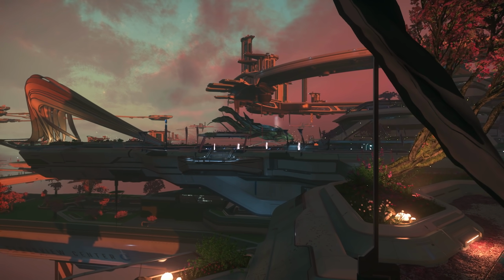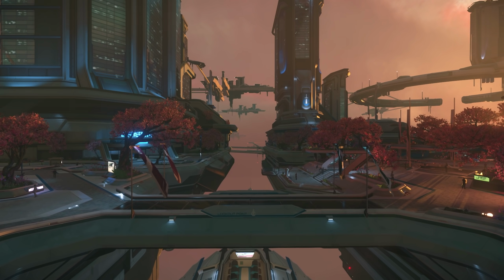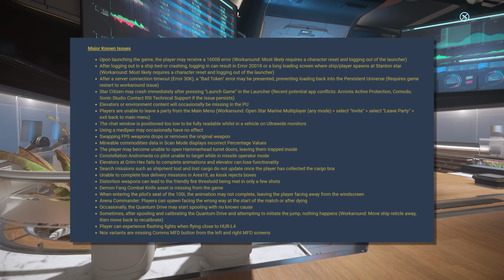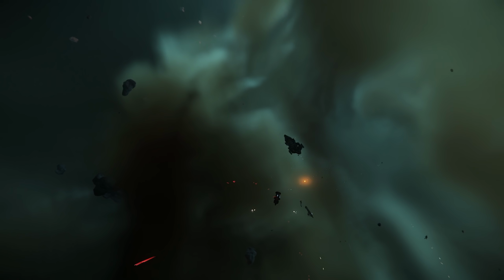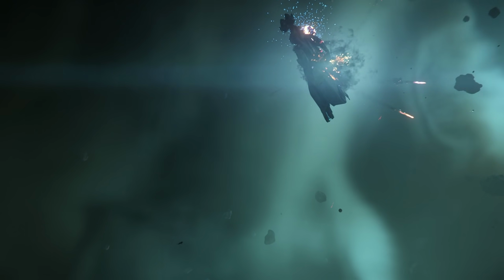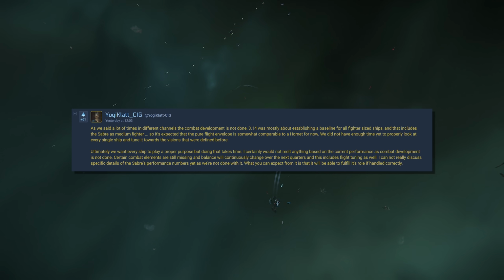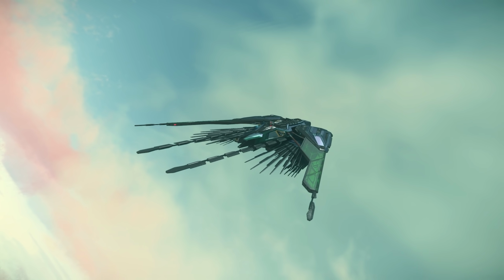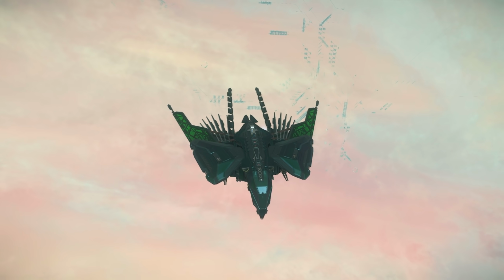Star Citizen - Can They Fix The DESYNC PROBLEMS In Time?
Can they fix the Star Citizen 3.14 DESYNC PROBLEMS in time?

00:00 - Star Citizen 3.14 Known Issues
04:10 - Beyond Alpha 3.14
08:30 - What Do You Think?